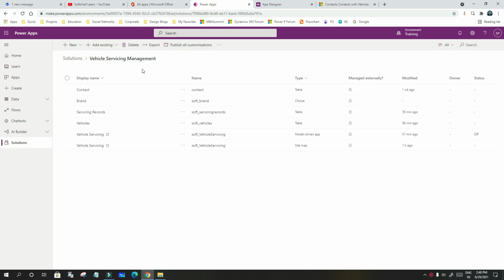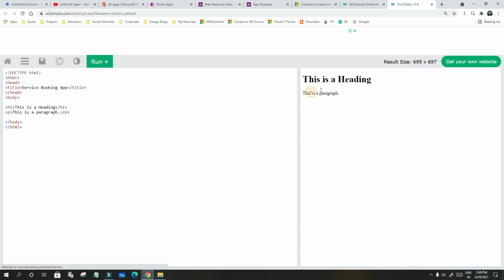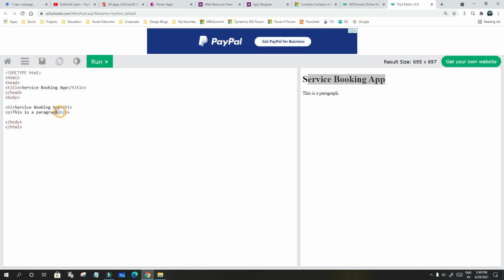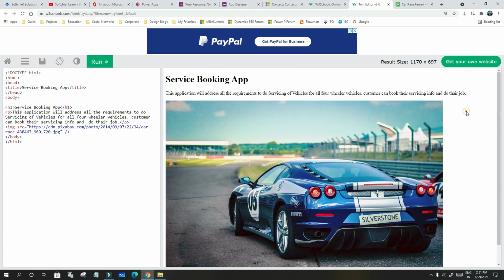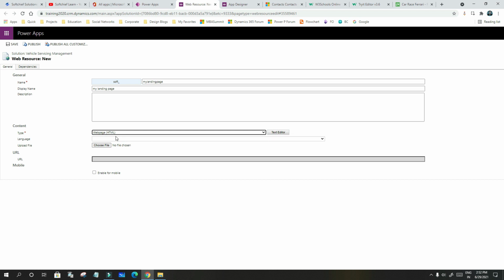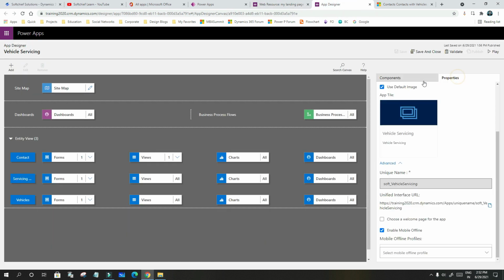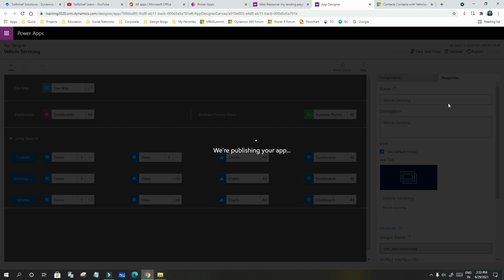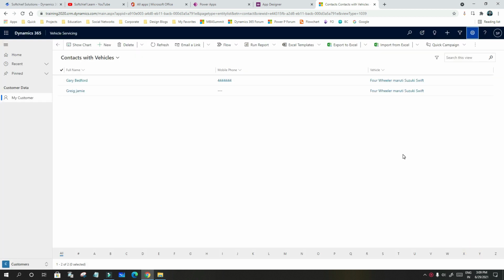Configure Welcome Screen for Model Driven Apps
This video explains the below points on Dynamics 365 Customer Engagement CRM: Configure Welcome Screen for Model Driven Apps